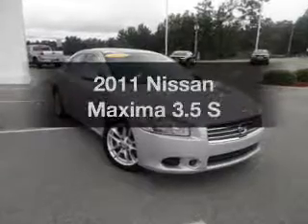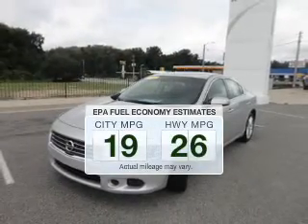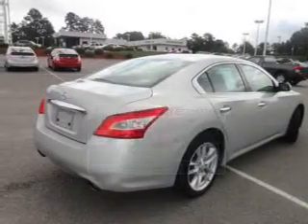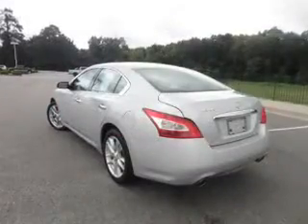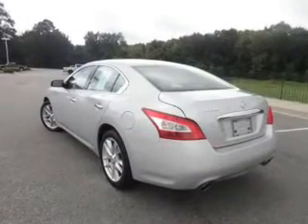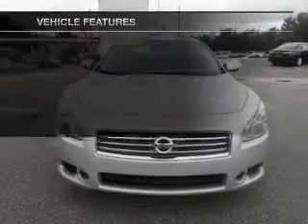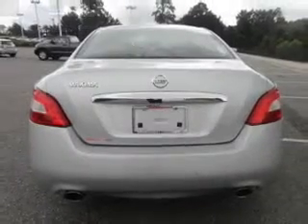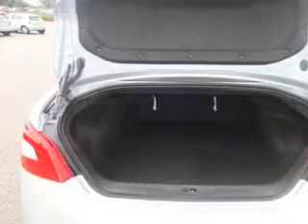2011 Nissan Maxima - Florence SC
Year: 2011
Make: Nissan
Model: Maxima
Trim: 3.5 S
Engine: 3.5 liter 6 cylinder 24 valve
Transmission: Automatic CVT
Color: Silver
Mileage: 47406
Address:
2300 West Palmetto St.
Florence, SC 29501